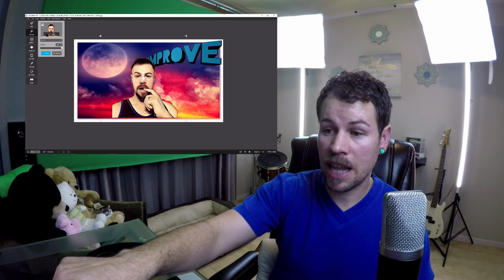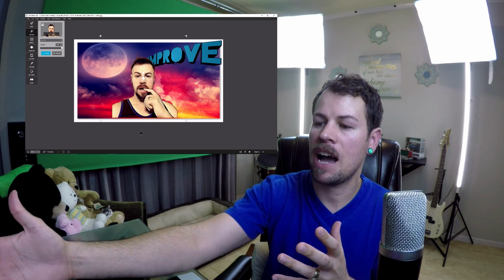Improve Your Thumbnails, Easy and Fast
Looking to Improve your Thumbnail GAME ..?
allow Me to Help YOU...
in this video I will be showing you how to achieve greater looking Thumbnails, helping you improve the quality of your work.
the quality of your thumbnails is very important.
by making better thumbnails, you will be achieving a more attractive/eye catching work, therefore attracting more views to your videos...
"don't forget to tel a story with your thumbnail creations"